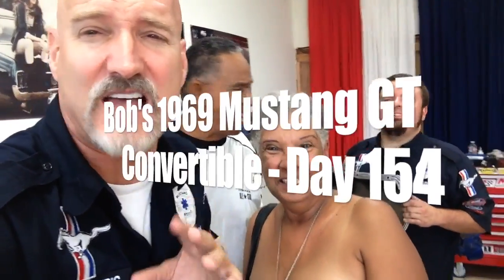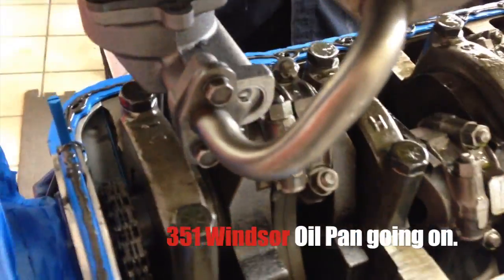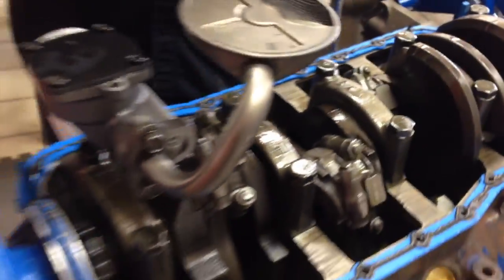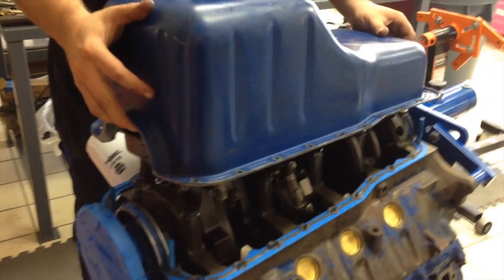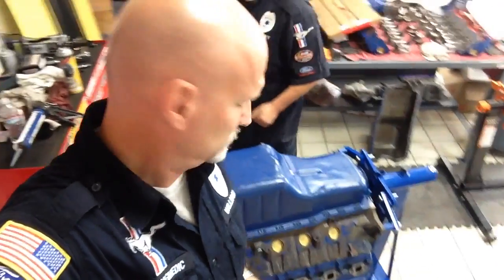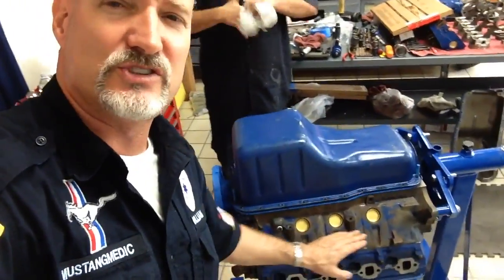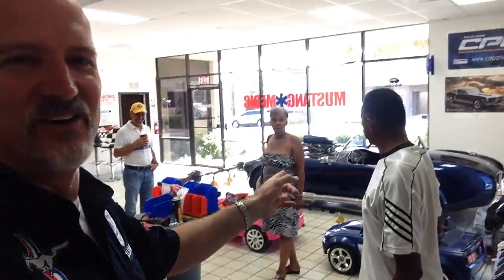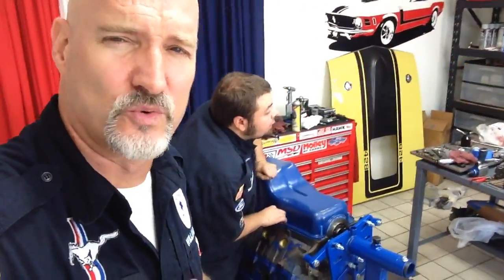Oil Pan Installation Bob's 1969 Mustang GT Matching Numbers Ford Mustang - Day 154